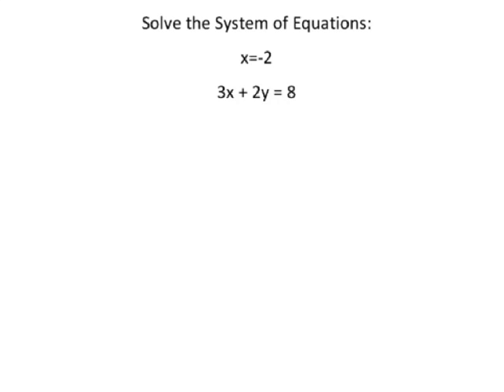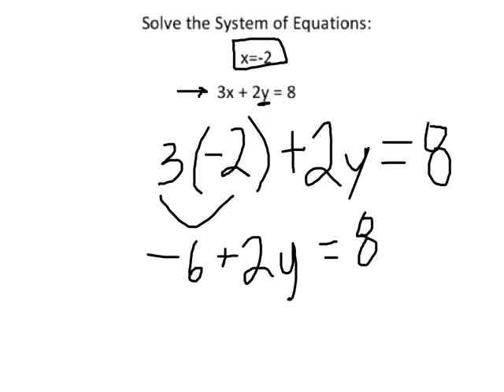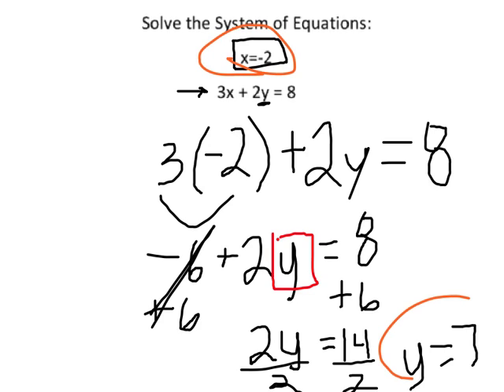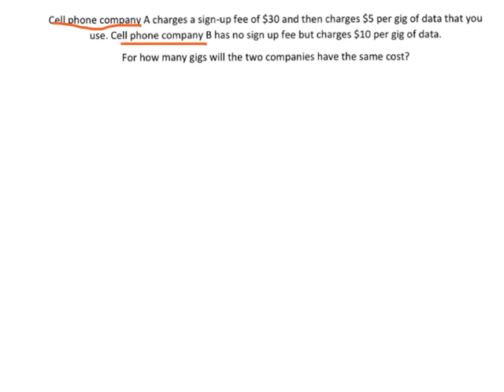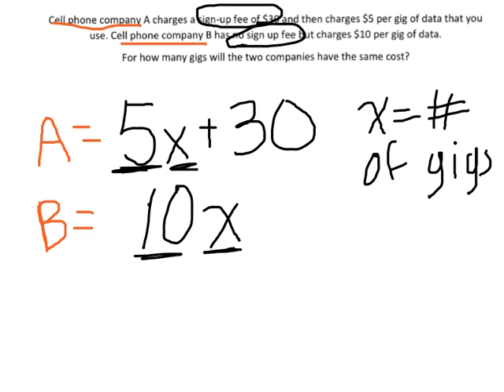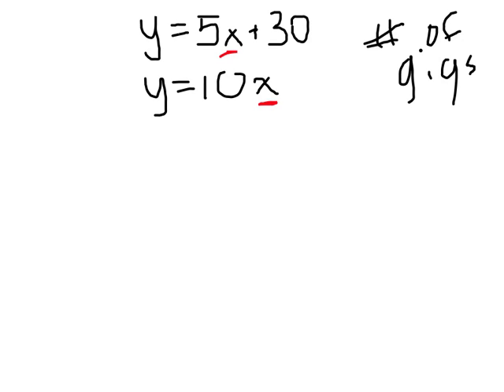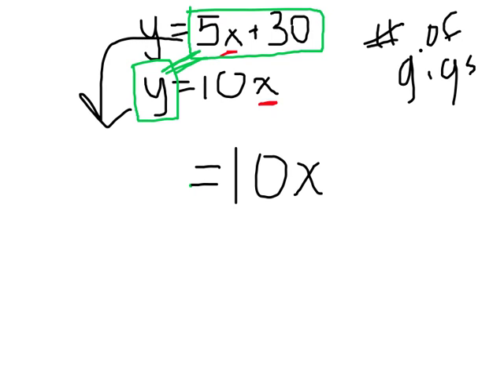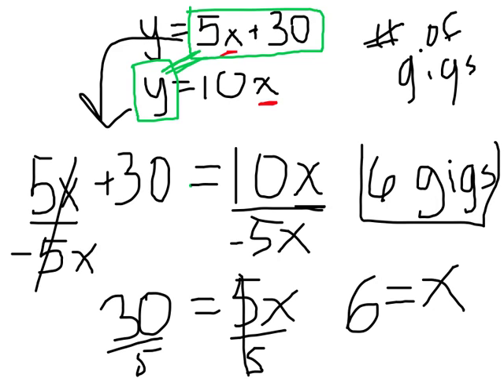12.9 Systems of Equations